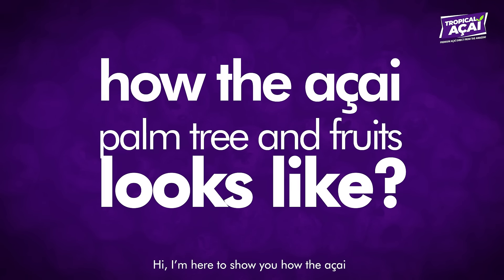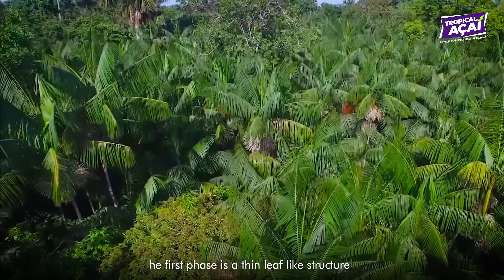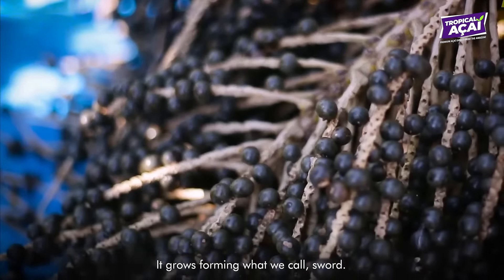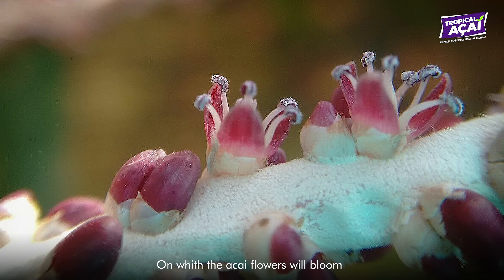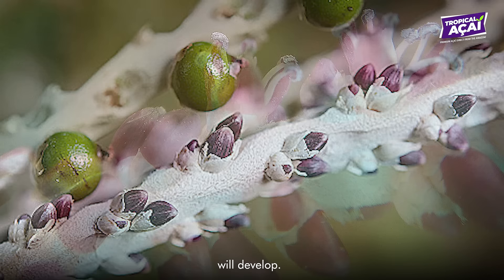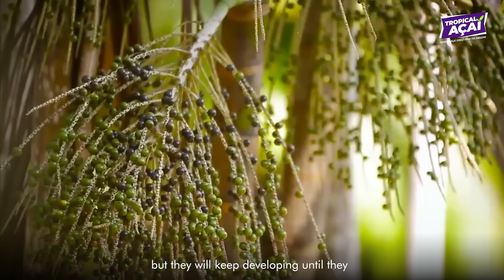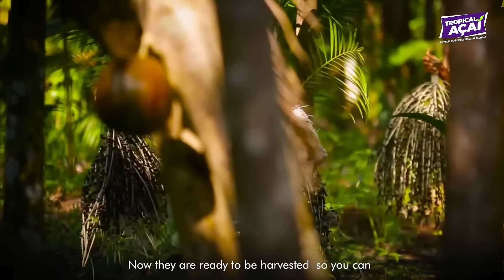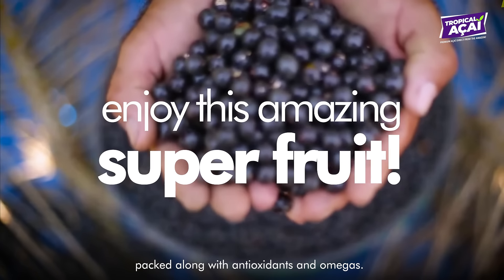How Acai Berry Grow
The açai palm tree produces fruits rich in antioxidants, amino acids and omegas